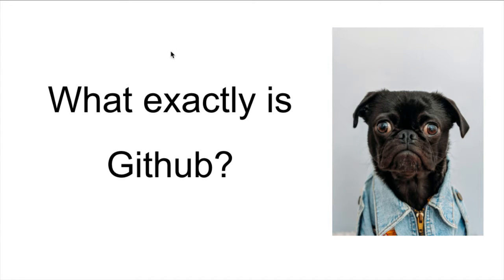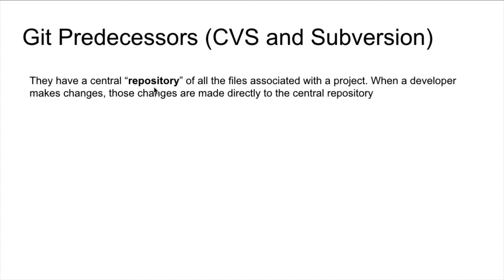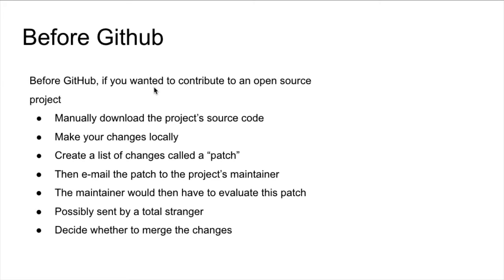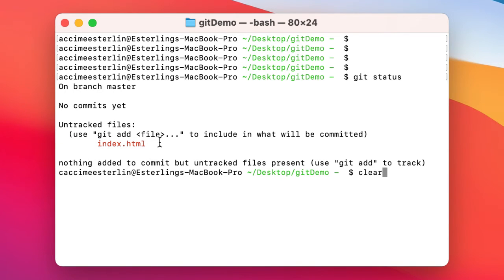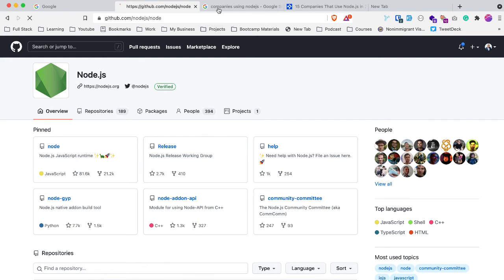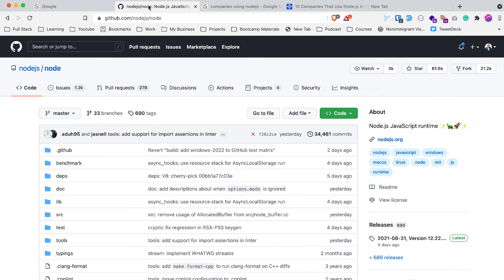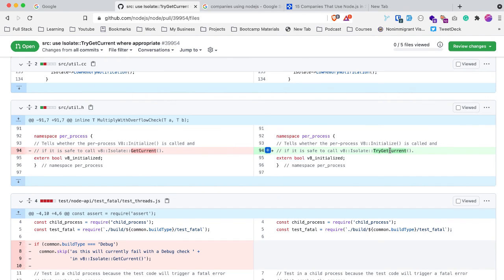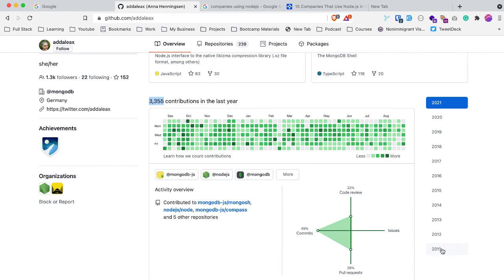What exactly is Github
You may have heard that GitHub is a code sharing and publishing service, or that it’s a social networking site for programmers. Both statements are true, but neither explain exactly why GitHub is special.